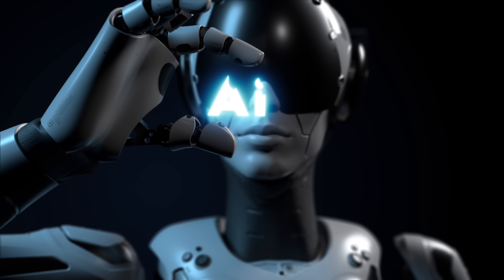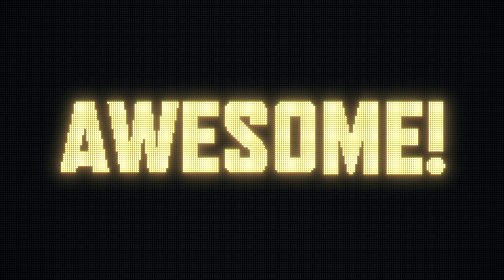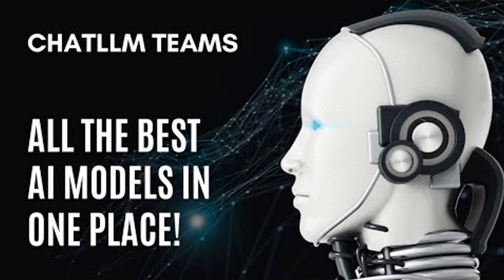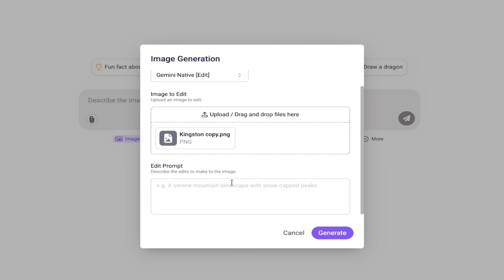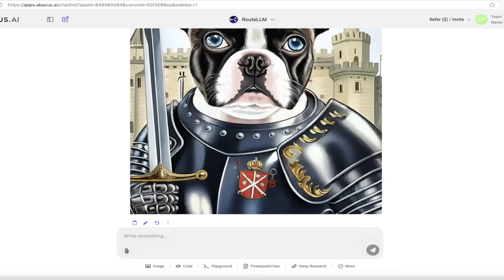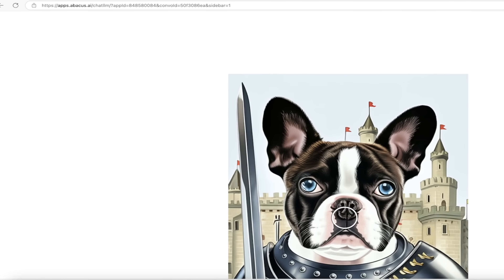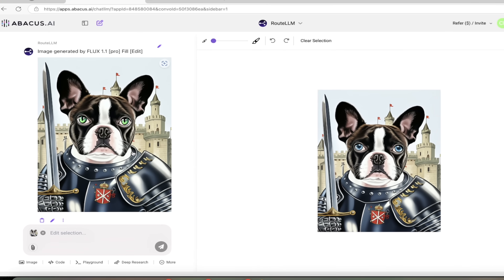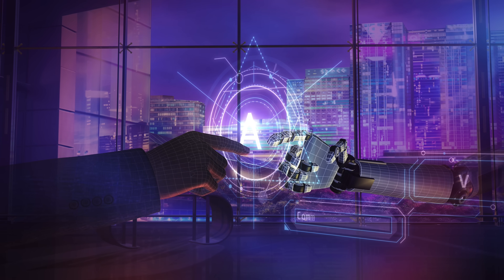Create Viral Images And Videos - This AI Generator And Editor Is Insane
Welcome back to another exciting AI tutorial! Today, we're diving deep into the amazing integration of Gemini 2.0 Flash (Gemini Native) within ChatLLM Teams by Abacus AI. Gemini 2.0 has been taking the AI world by storm, and in this video, I'm going to show you exactly why!

🌟 What You'll Learn in This Video:

✅ Gemini 2.0 Flash Overview:

Revolutionary AI model known for stunning image generation and detailed real-world understanding.

Exceptional character consistency, accurate text rendering, and advanced conversational editing capabilities.

✅ Hands-On Image Generation:

Watch as I transform my beloved bulldog, Kingston 🐶, into a majestic knight with stunning accuracy.

Step-by-step guide to creating engaging prompts and generating personalized AI artwork effortlessly.

✅ Advanced Inpainting Feature:

Edit generated images directly within ChatLLM Teams—no more app switching!

Demonstration of real-time inpainting functionality by seamlessly changing Kingston's eyes from blue to green, showcasing Gemini's impressive precision.

✅ Why ChatLLM Teams is Game-Changing:

Integrated access to leading AI models (GPT-4, Omni, DeepSig, and more).

Comprehensive toolkit for image, video, coding, and text generation—all in one platform.

🔥 Tools Featured:

Gemini 2.0 Flash (Gemini Native)

Flex One Pro & Ultra Image

DALL-E & VideoGram 2

Magnificent Upscaler (to be featured in an upcoming video!)

📌 Check out ChatLLM Teams:
Explore this powerful, multimodal AI platform and take your content creation to the next level! [Link provided in the video description.]

🎬 Chapters:
00:00 - Introduction to Gemini 2.0 Flash
00:24 - AI Image Generation & Model Selection
01:59 - Uploading & Editing Images
02:49 - Creating Kingston the Bulldog Knight
03:43 - Gemini 2.0 Inpainting Feature
04:44 - Results & Final Thoughts